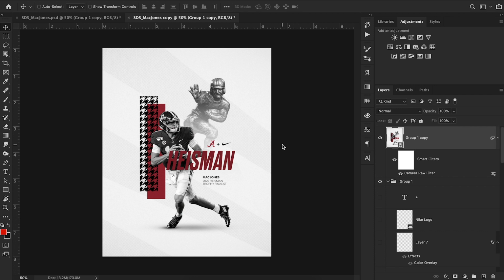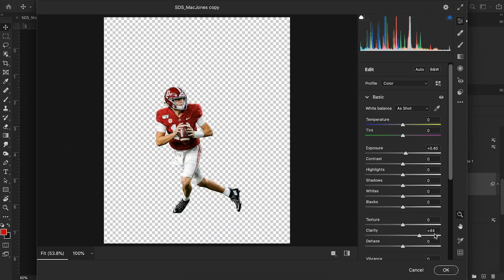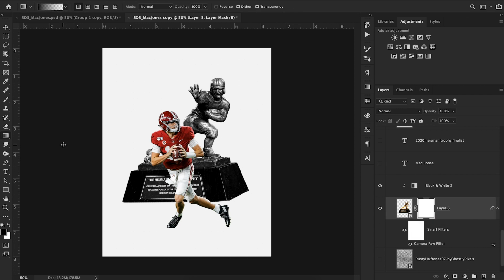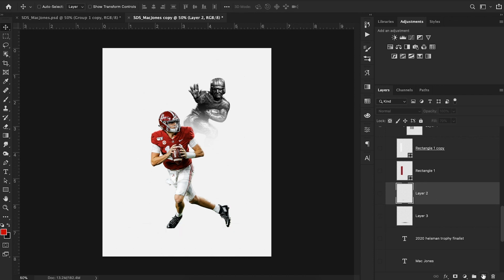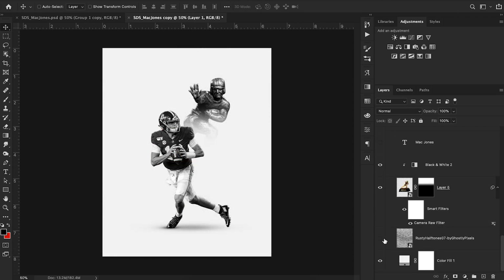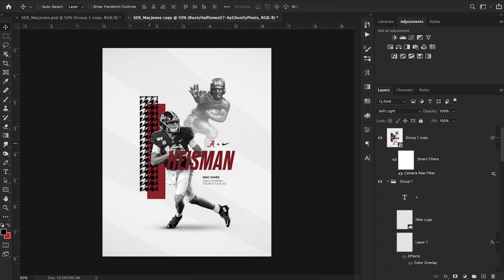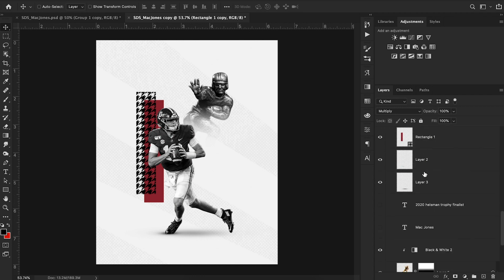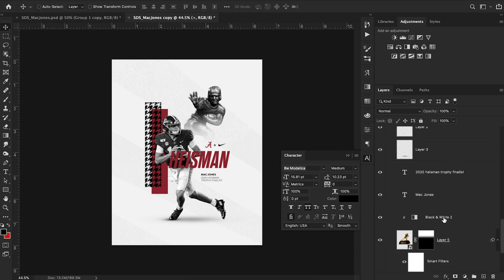Photoshop Tutorial | How to Design Like Alabama (PSD Included)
In this Adobe Photoshop Sports Design tutorial, we use Adobe Photoshop to break down this Alabama football graphic design.

We're excited to continue to bring you awesome sports design Adobe Photoshop content